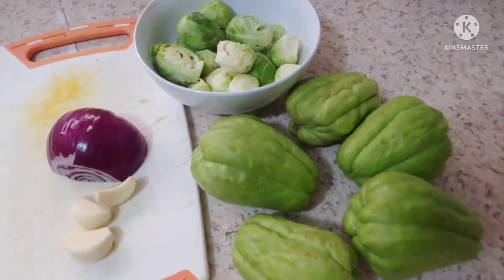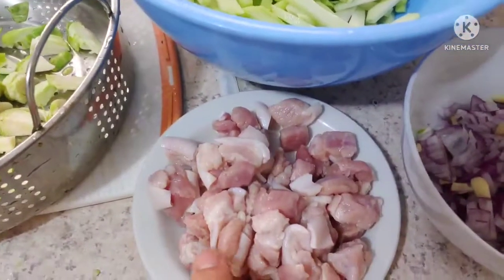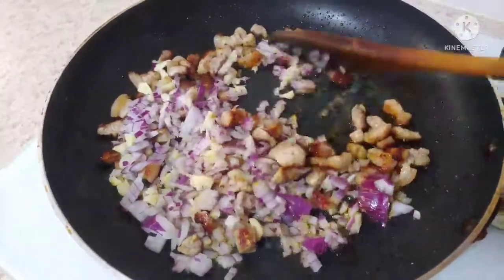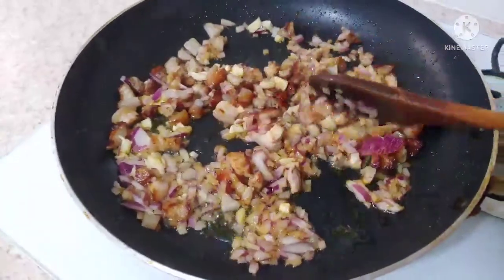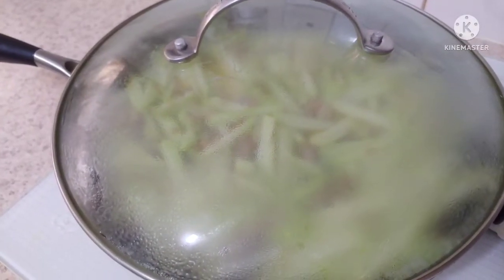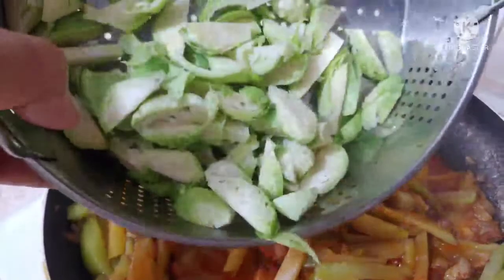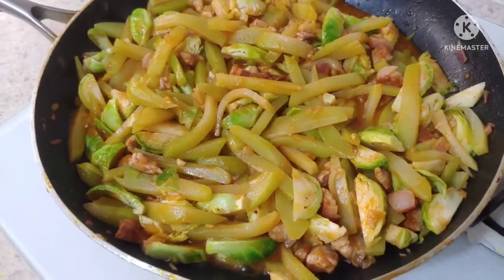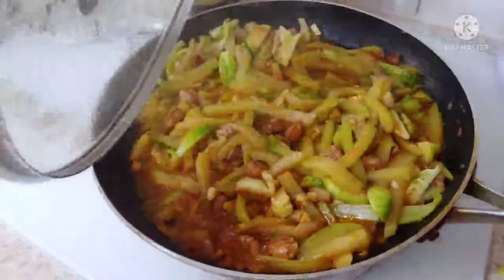CHAYOTE & BABY CABBAGE WITH PORK MEAT || DIY || SIMPLY HEALTHY